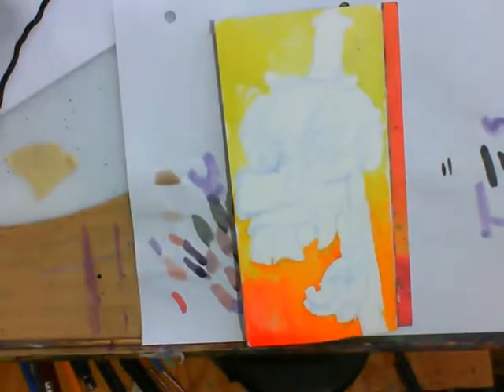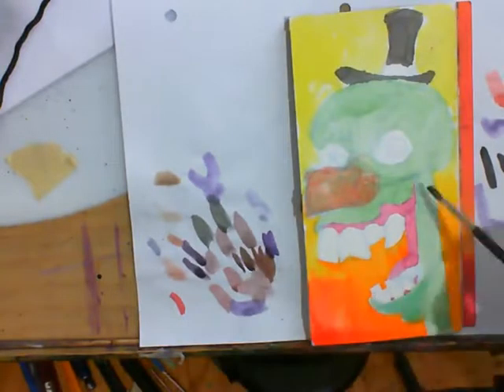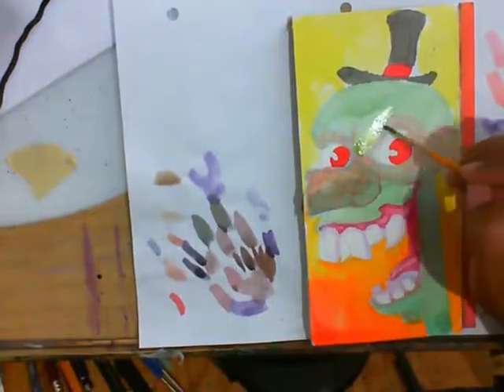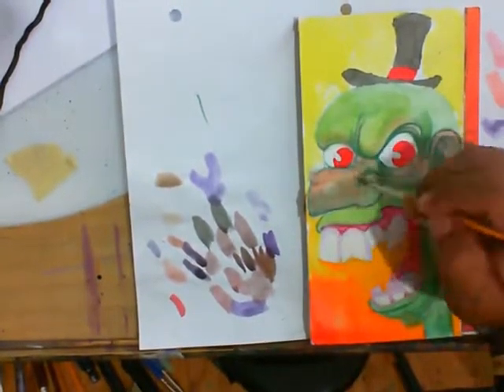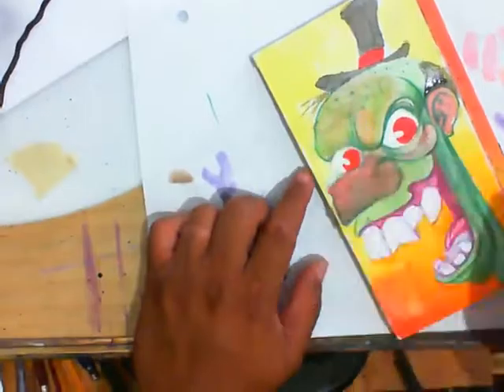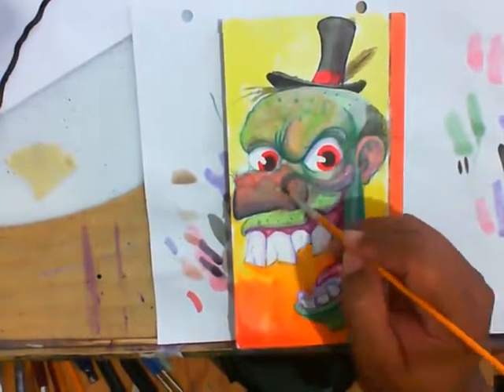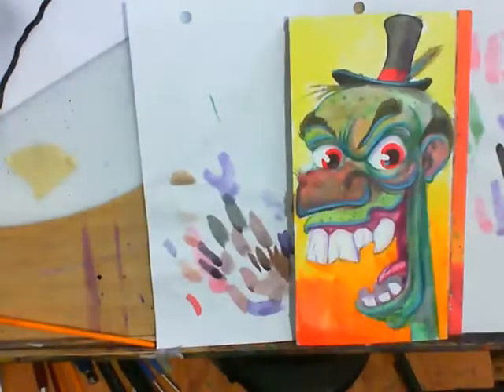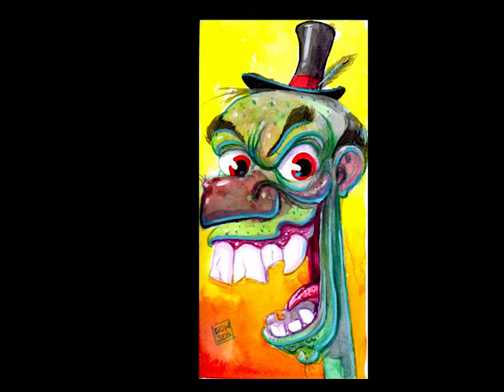Painting Cartoon Character - Mister Top Hat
Artist Grady Williams does a brief time-lapse painting of a 4"x8" stylized  cartoon  character portrait .  In this painting he talks about using different skill sets and using color and line work. Check out the process of painting these small watercolor and acrylic paintings.

Artist: Grady Williams

Watercolor - Kuretake Watercolor
Acrylic Paint - Winsor and Newton Galeria
Water and Pack of Brushes from BIG LOTS!
Surface - Fluid Watercolor Paper EASY Block